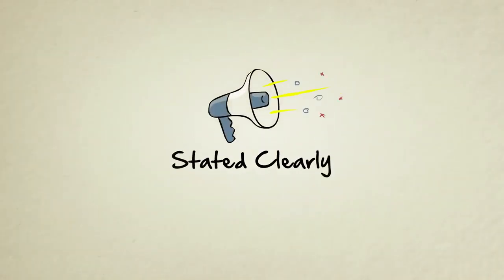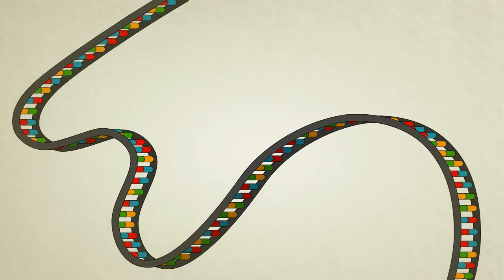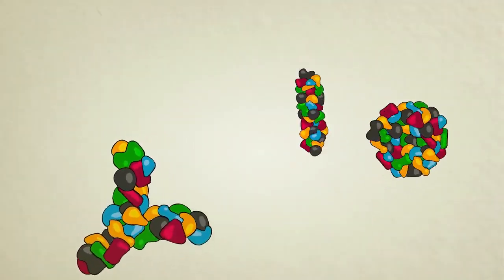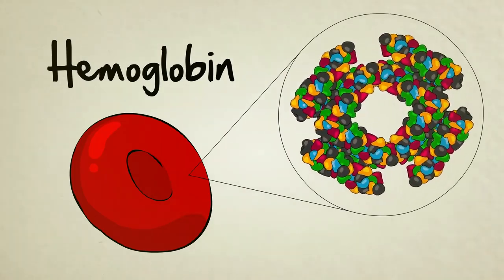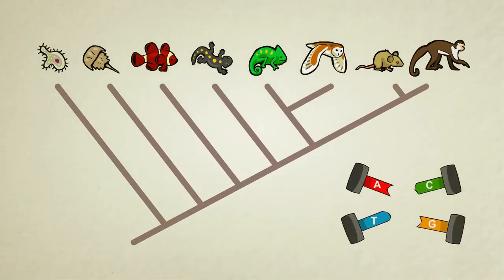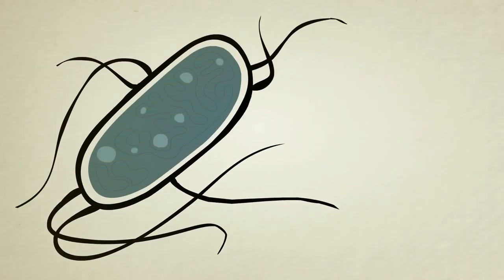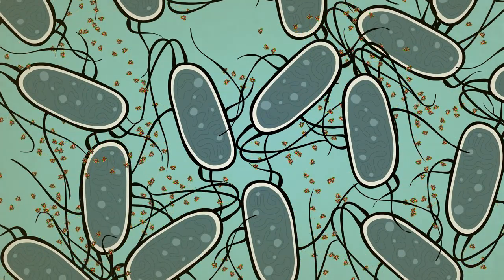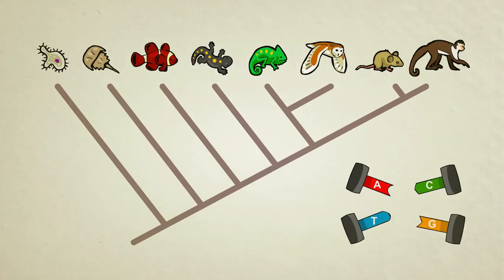What is a gene